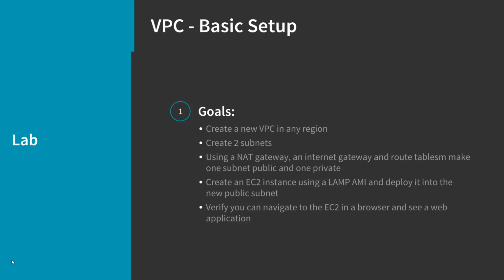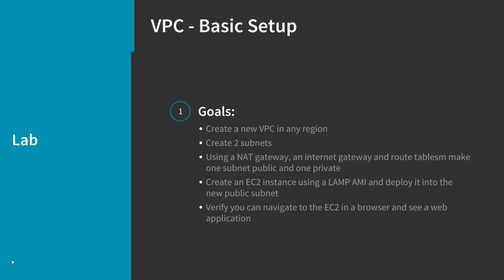AWS Certified Developer Associate - A Practical Guide - 46